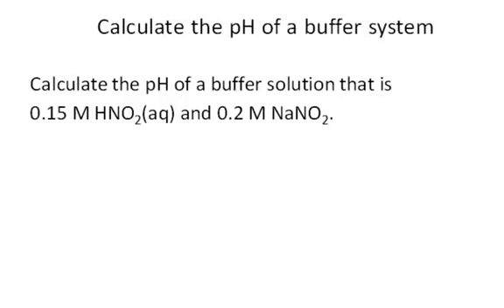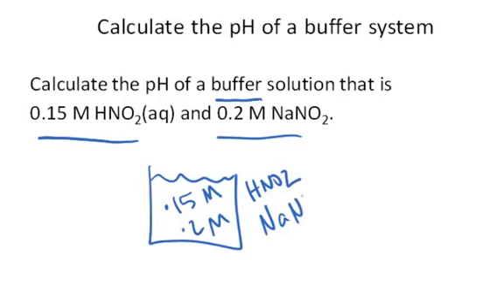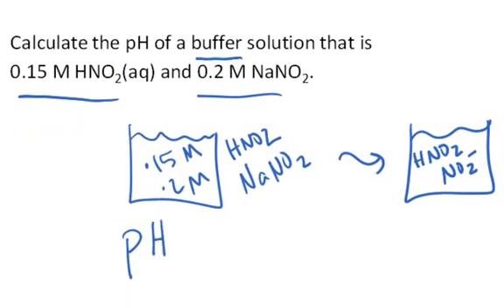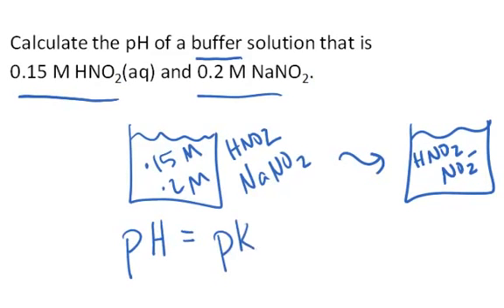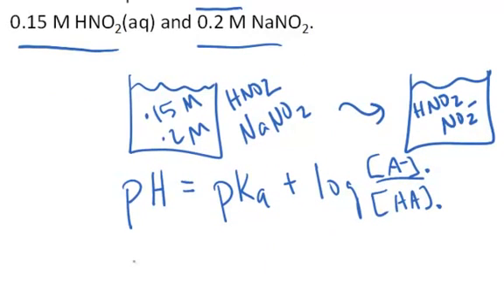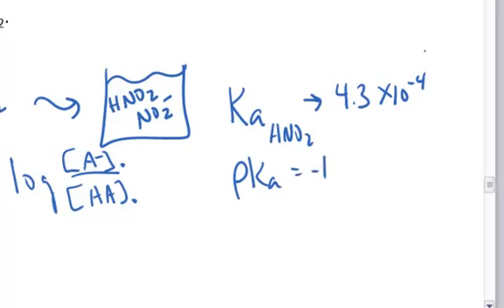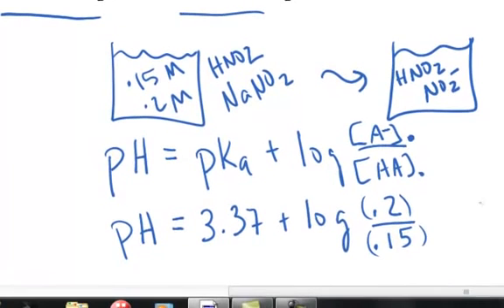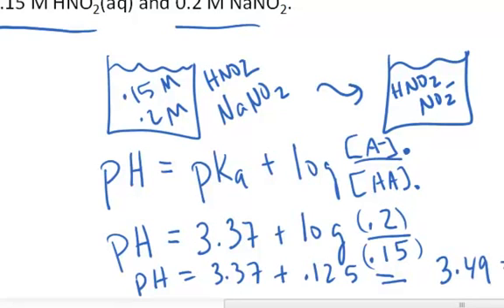unit 5 subjects slide 21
Calculating the pH pf a buffer solution